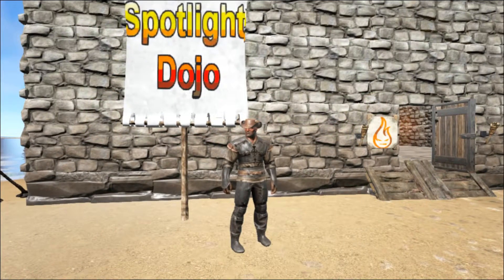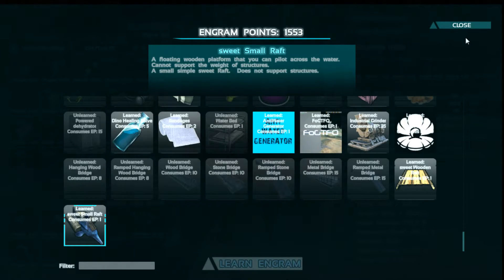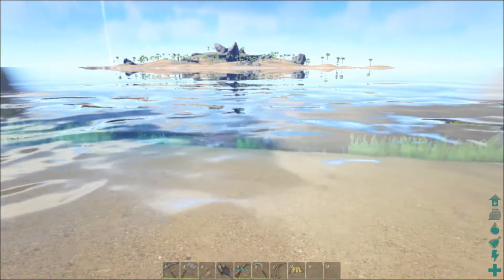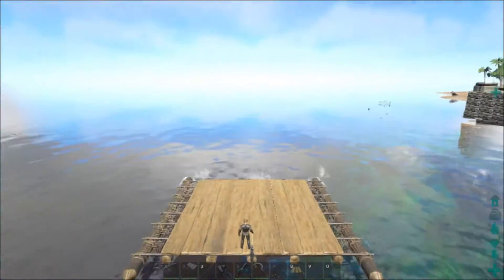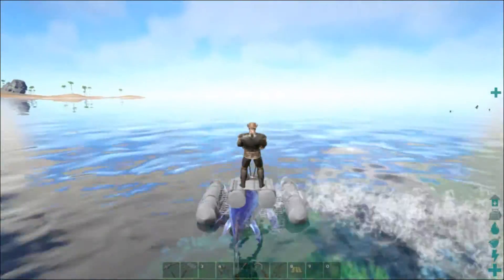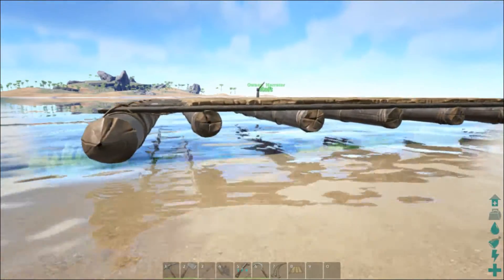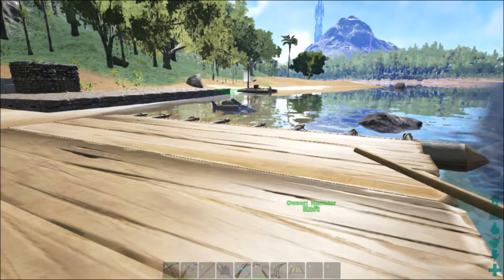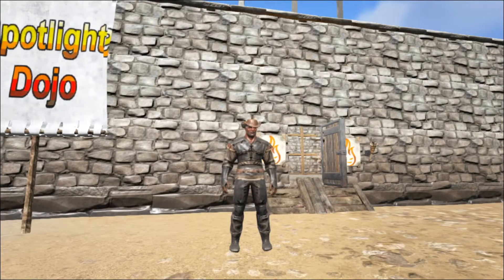Ark SweetRafts Mod Spotlight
This is a spotlight for the ARK: Survival Evolved mod SweetRafts .